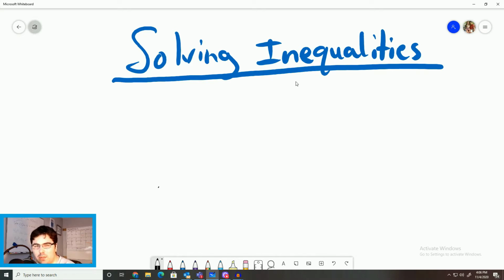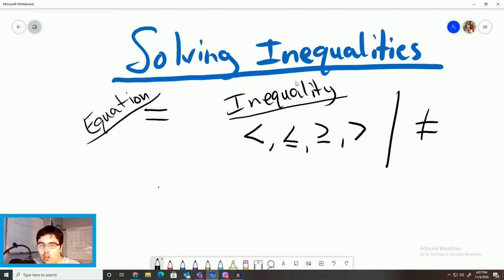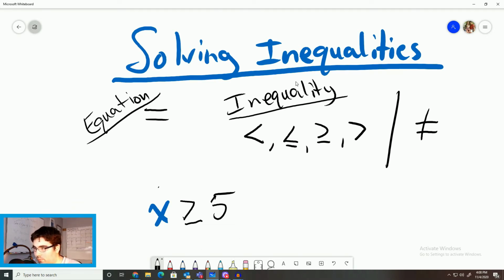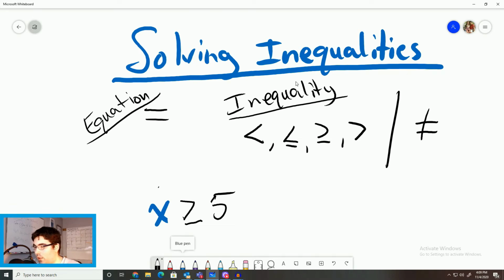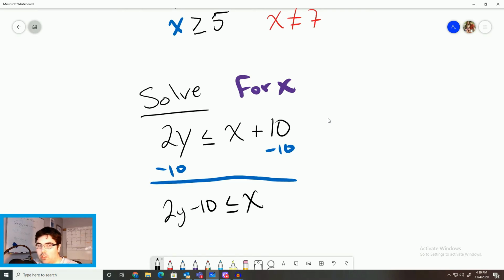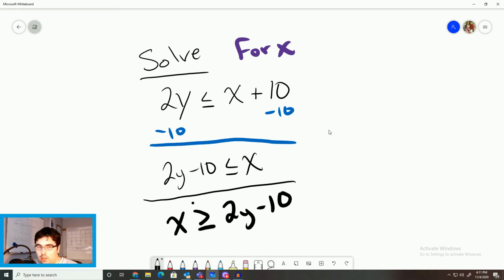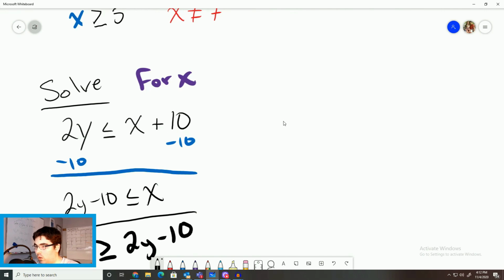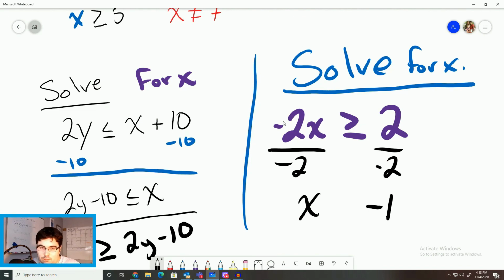Inequalities Overview Part 1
This video introduces students to the concept of solving an inequality by referencing prior knowledge associated with solving equations.